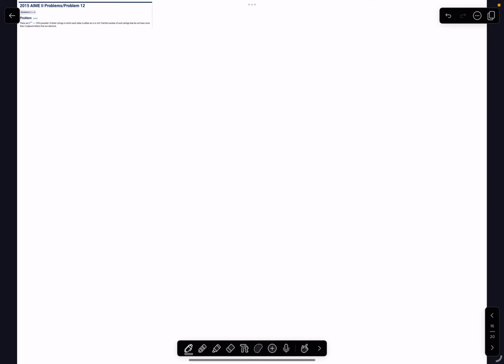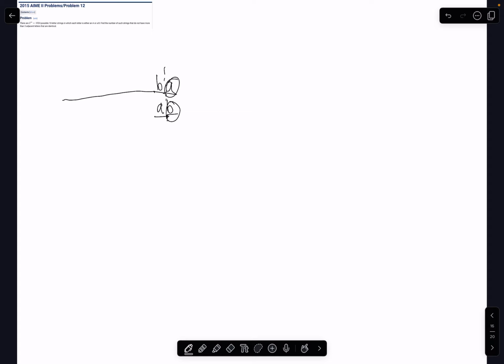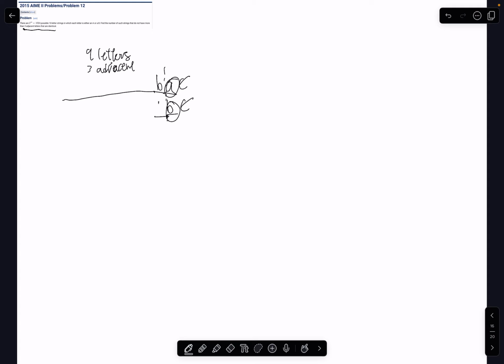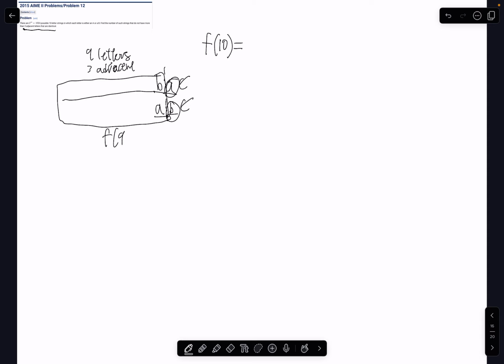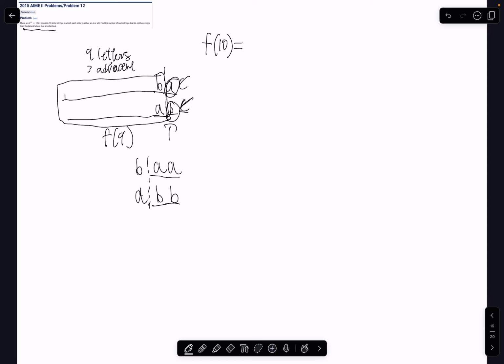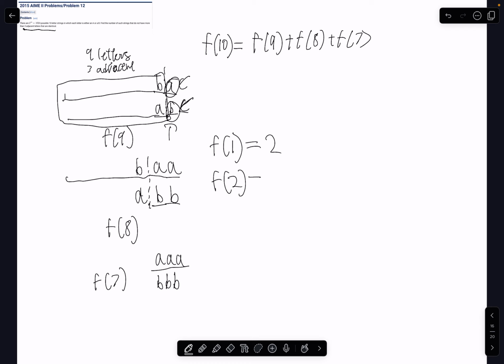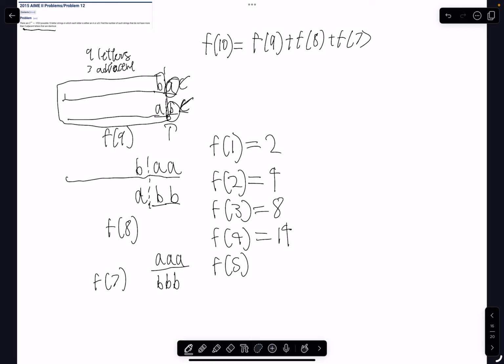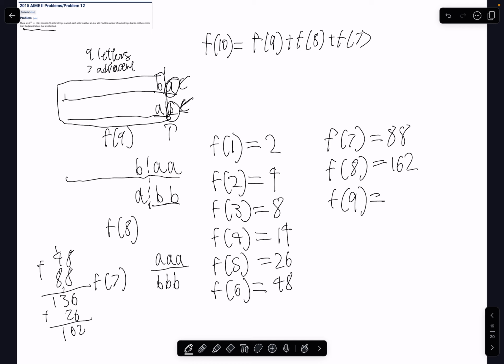10 Letter string Recursion